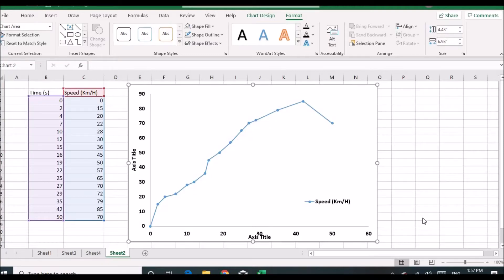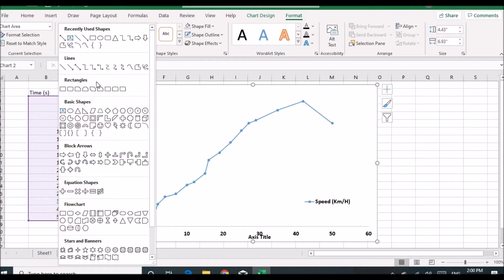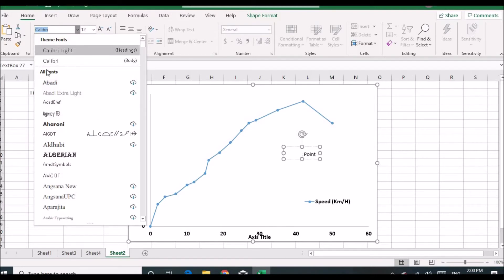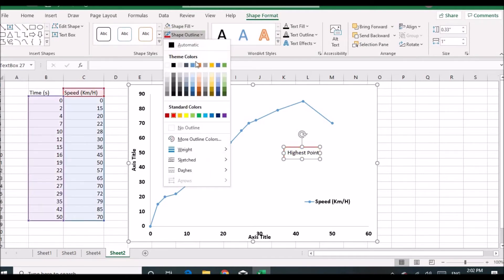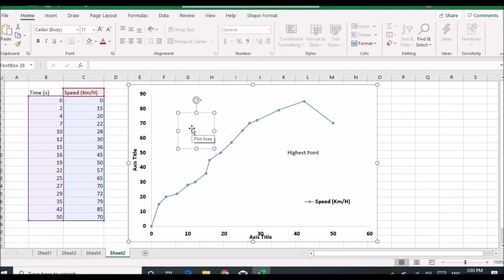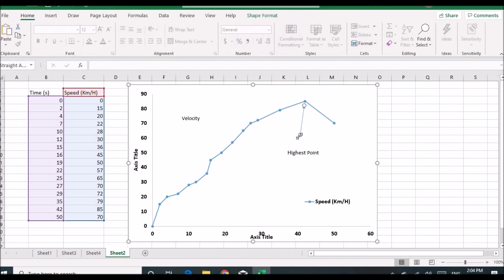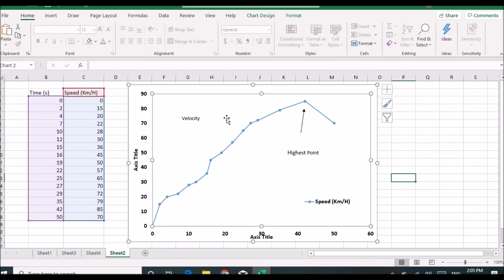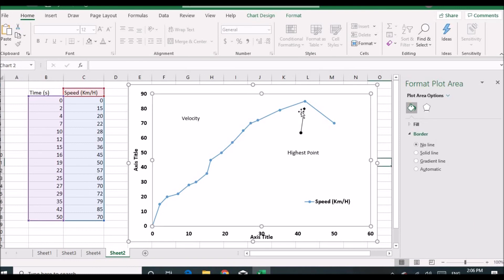How to write texts and inserts arrows in the graph in the MS Excel. Excel Tutorials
In this video, I am going to show you how to write or insert texts and arrows in the MS excel.